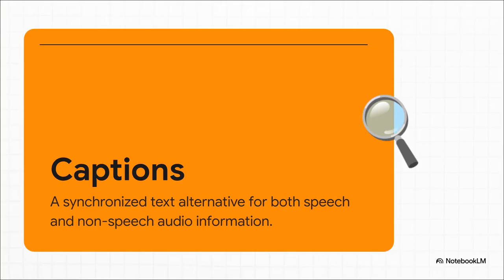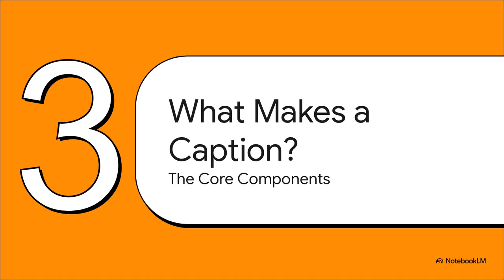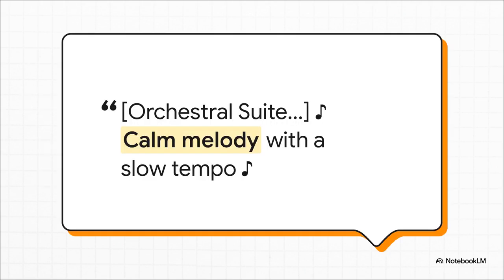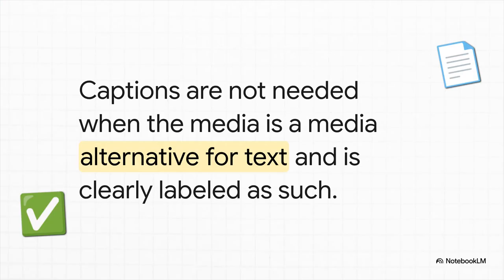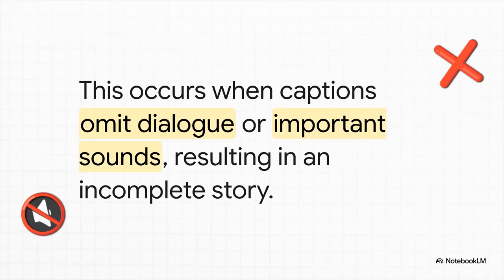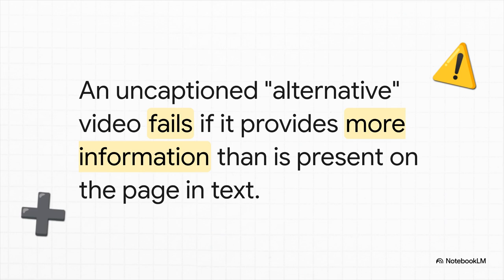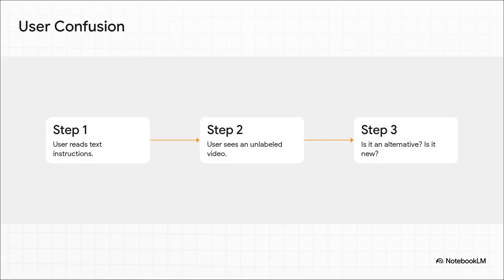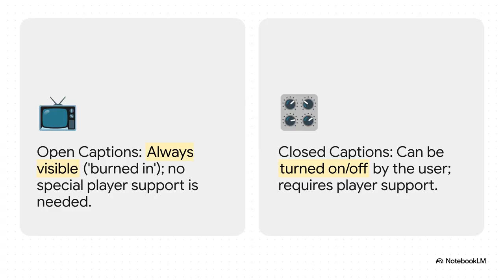1.2.2 Captions(Prerecorded) Explained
In this video, we explain the WCAG guideline 1.2.2 Captions (Prerecorded), which requires captions for prerecorded audio content in videos. Captions provide essential text alternatives for people who are deaf or hard of hearing, making multimedia content more accessible and inclusive. Learn why captions matter, best practices for creating accurate captions, and how this guideline helps meet accessibility standards to ensure everyone can enjoy your content.